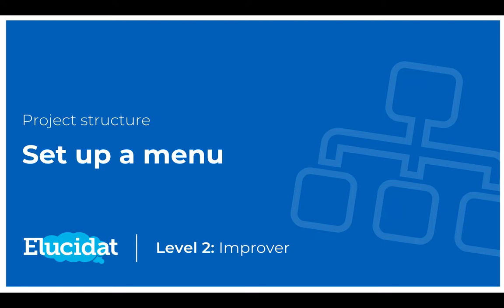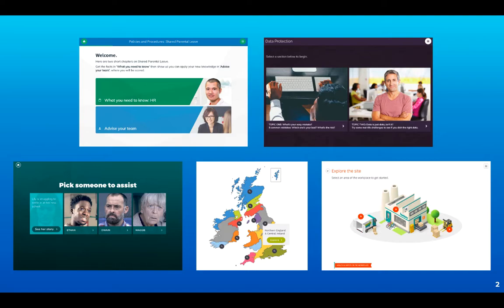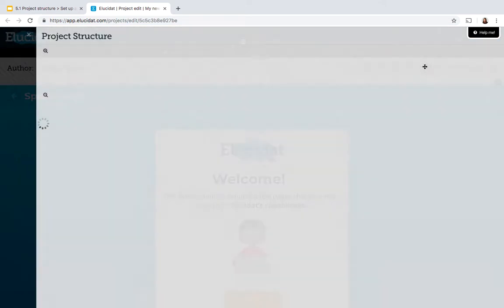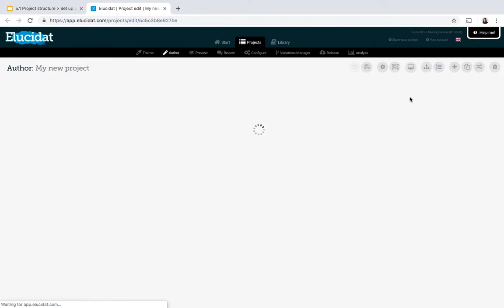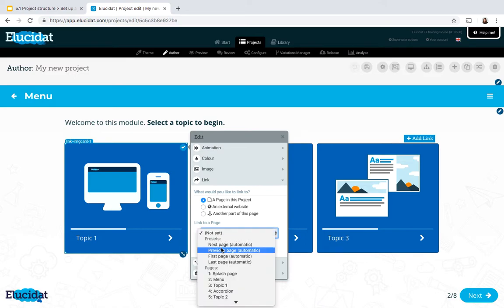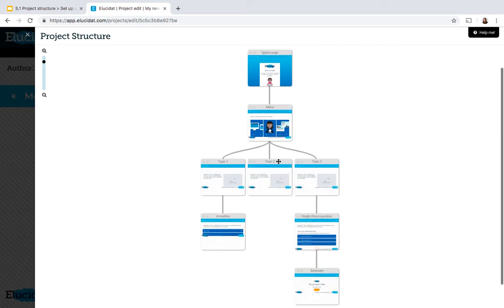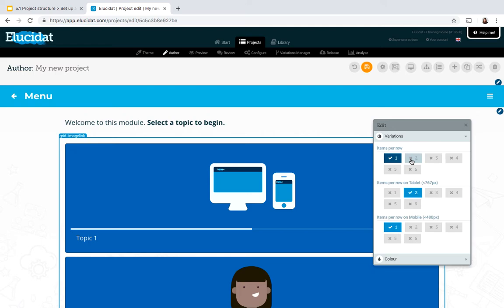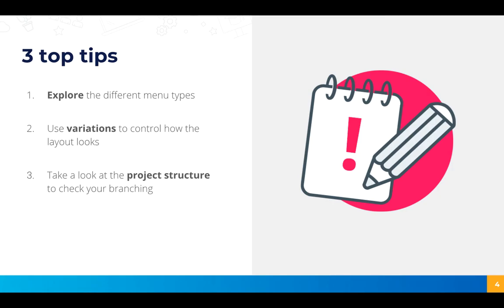Set up a menu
Need some visual inspiration? Check out these Elucidat projects from our showcase site to see the variety you can achieve with the out of the box menus: